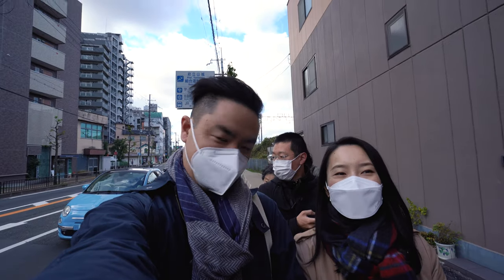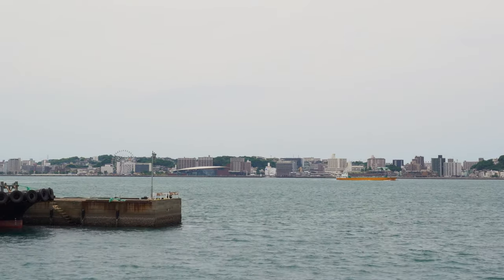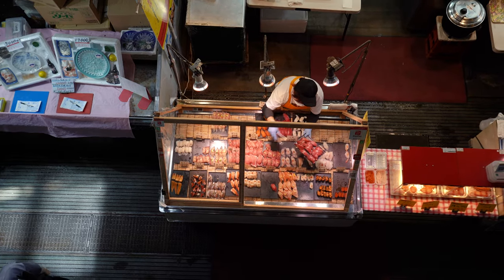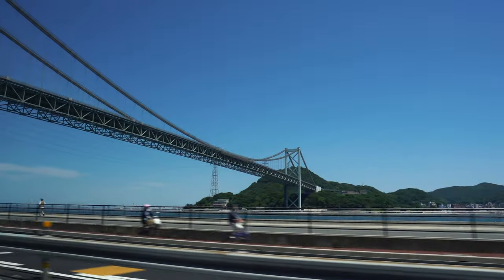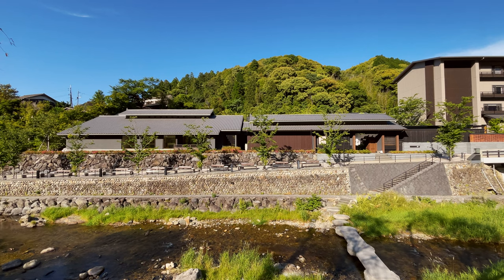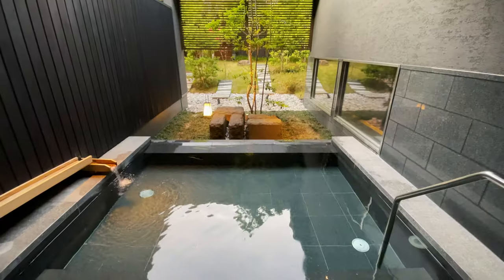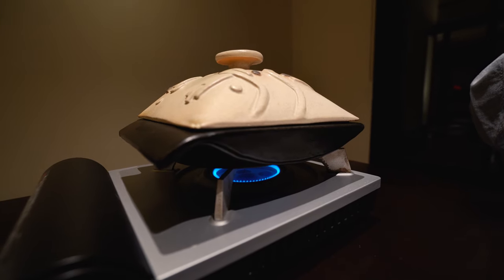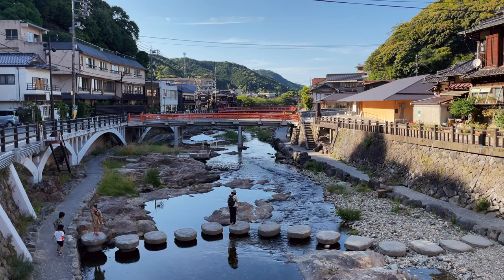Visiting Japan's Ancient Onsen Town | Hoshino Resorts KAI Nagato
The town of Nagato Yumoto Onsen was once a destination for feudal lords in the 17th century. The area dates back several hundred years and began undergoing a renovation in 2020.

In this video, we visited Karato Ichiba (Karato Fish Market) and stayed at the Hoshino Resorts KAI Nagato in Yamaguchi Prefecture.

CHAPTERS
Intro: 0:00
Eating sushi at Karato Ichiba (Karato Fish Market): 1:44
Visiting Nagato Yumoto Onsen: 2:44
Hoshino Resorts KAI Nagato: 3:34

► WHAT I USE:
My camera
My lens 1
My lens 2
My mic